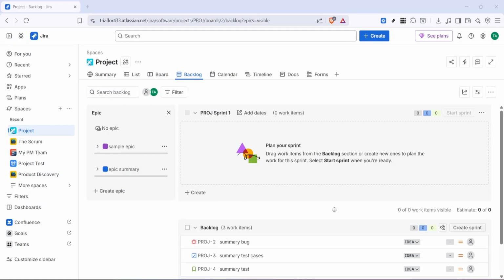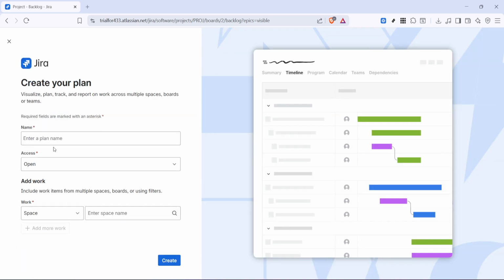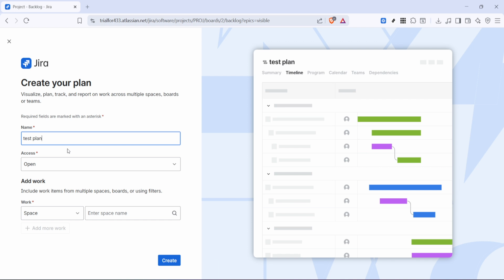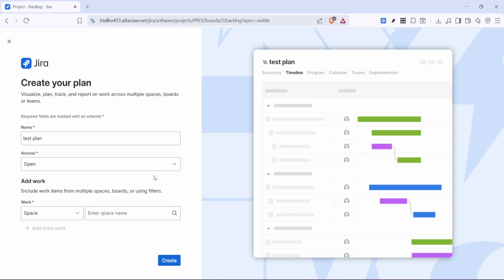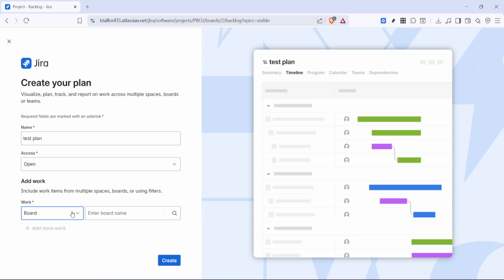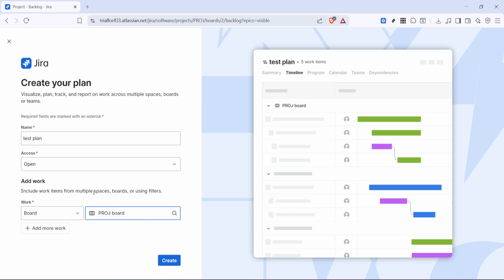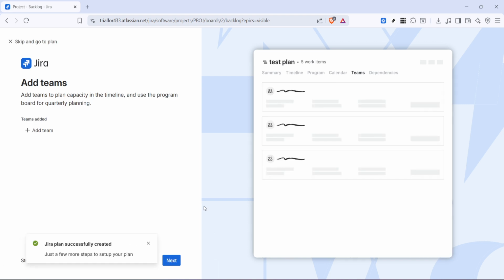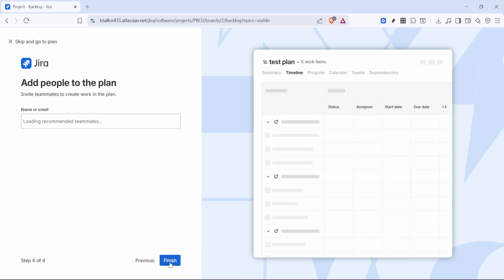How To Use Jira Plans (Step By Step 2026)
How To Use Jira Plans